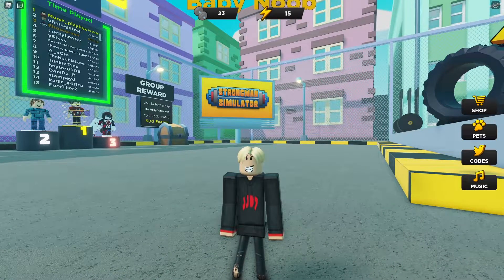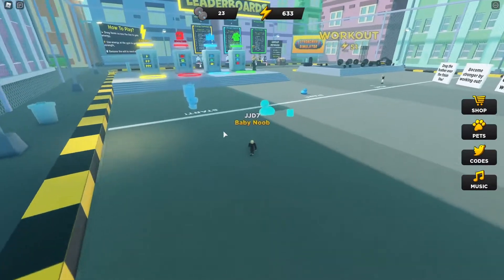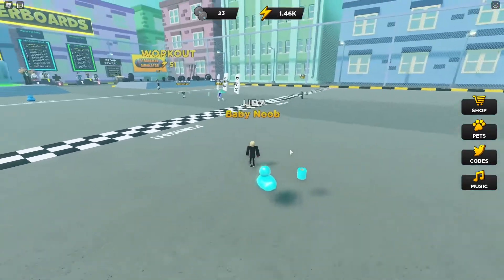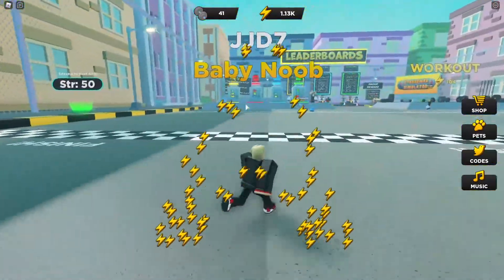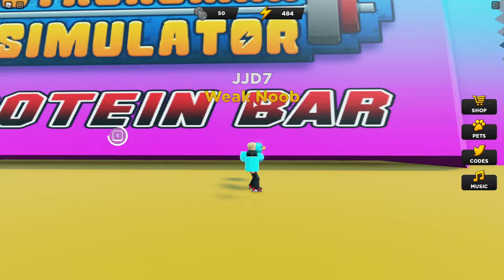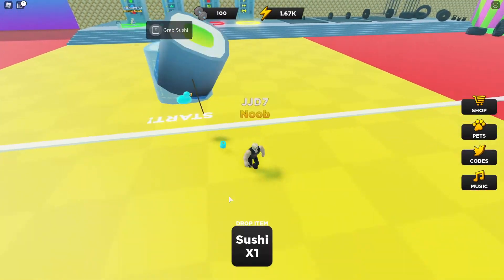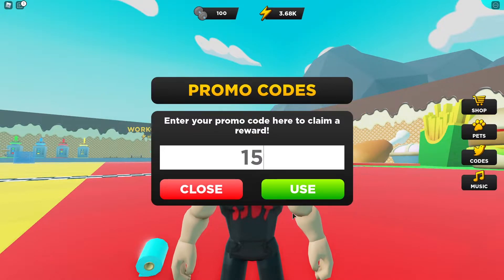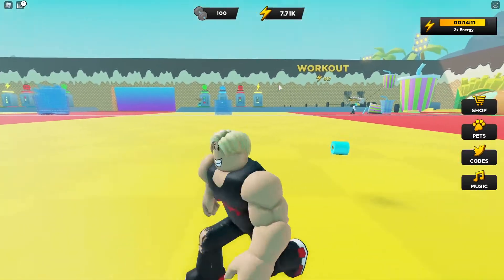THE TAPPING SIMULATOR DEVS MADE A NEW GAME (STRONGMAN SIMULATOR ROBLOX)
tyo guys the same people that made tapping simulator have made a new game called strongman simulator and its amazing...